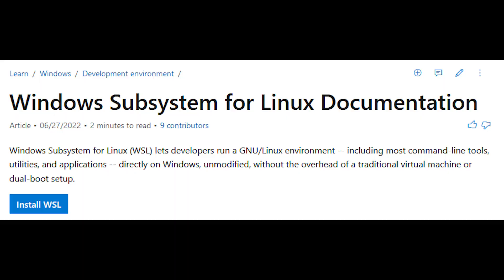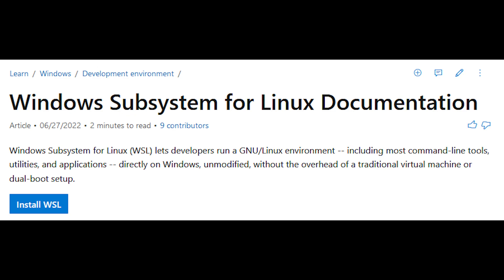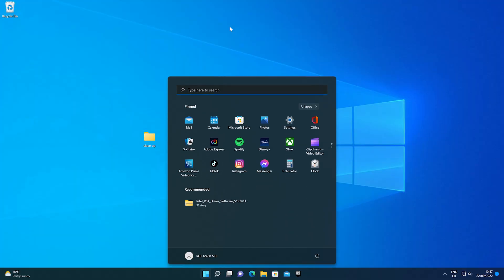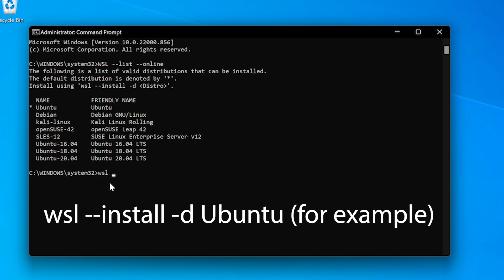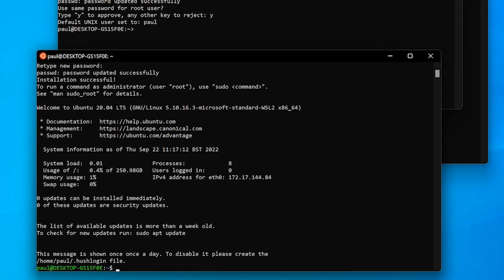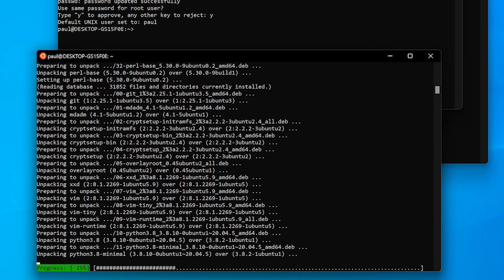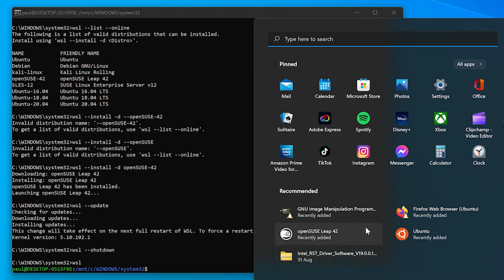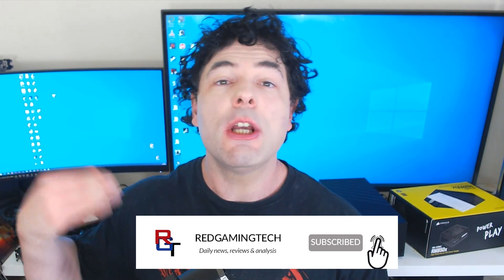How to Run Windows & Linux SIMULTANEOUSLY - Linux Apps NATIVE In Windows With WSL2 | Get W10 for $17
For those looking to switch between Linux and Windows on the same PC, it required either a Virtual Machine or a dual boot, but NO LONGER. In this video, we walk you through how to run Windows and Linux SIMULTANEOUSLY, allowing you to run Linux apps natively in Windows with WSL2 and NO need for a Virtual Machine or dual-boot setup.

There are various benefits to running Linux applications NATIVELY in Windows using WSL2, and we walk you through the very simple steps of how to run Windows and Linux simultaneously. WSL 2 is supported by both Windows 10 and Windows 11, and with this simple tutorial you'll never need a virtual machine or dual boot again!